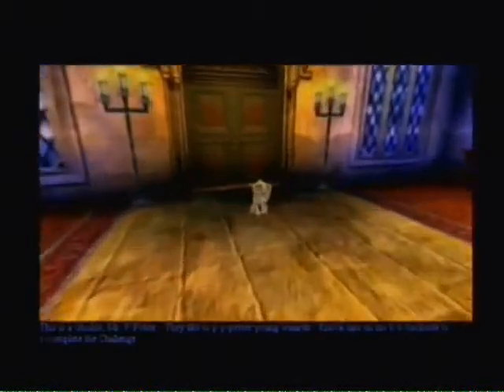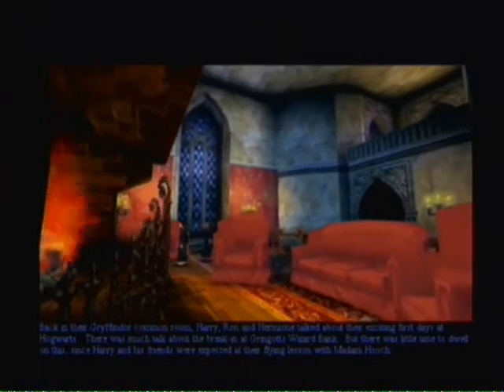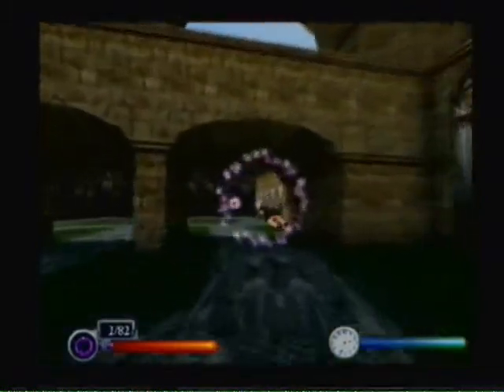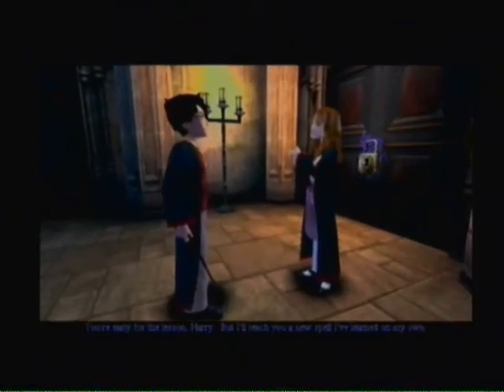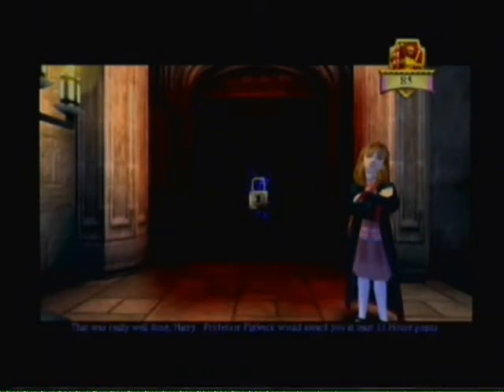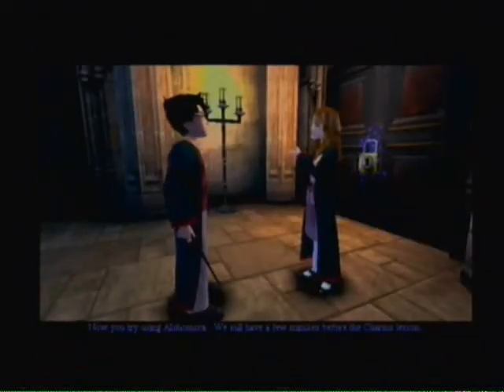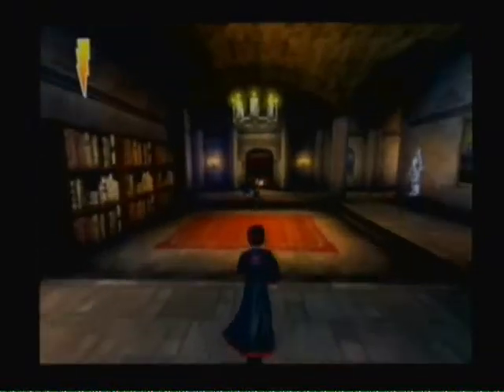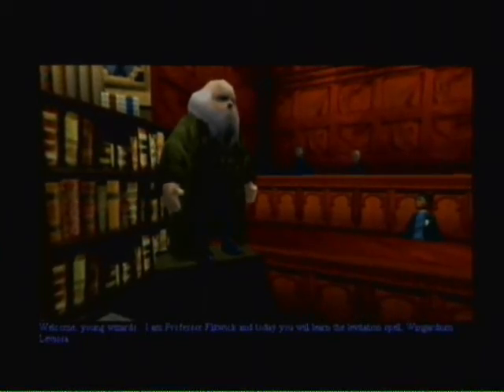Harry Potter and the Sorcerer's Stone (PC) 2/13